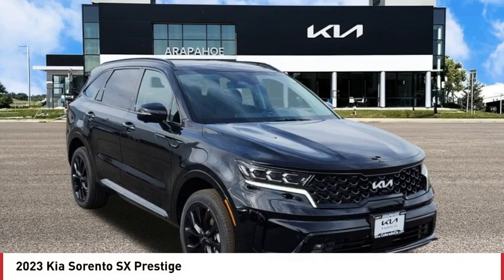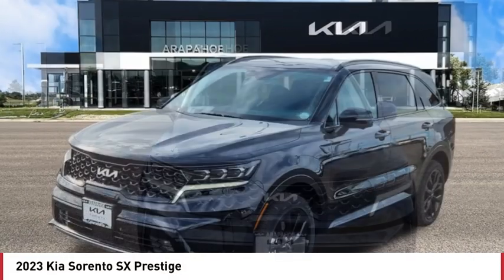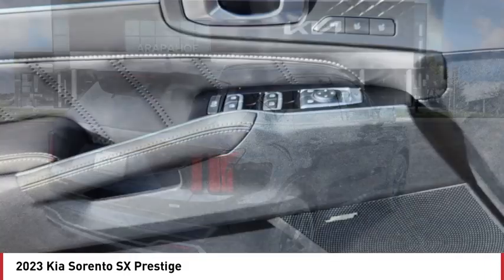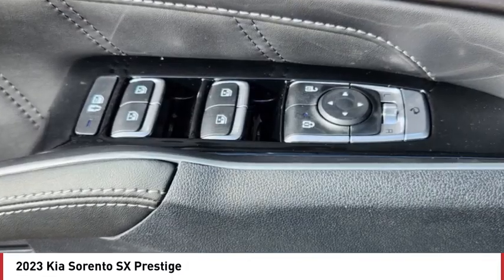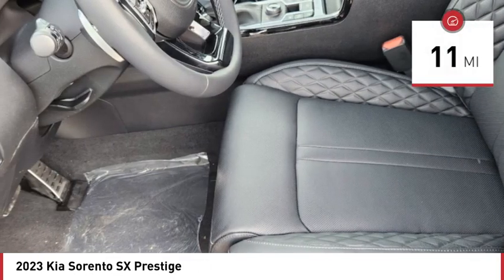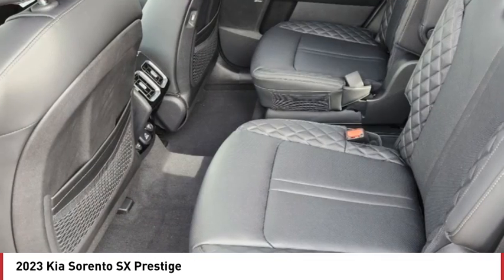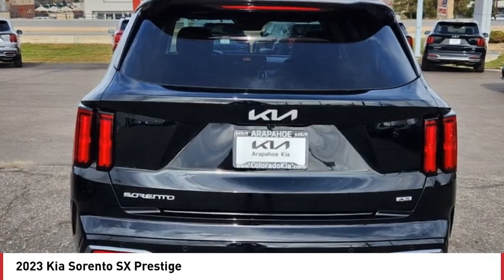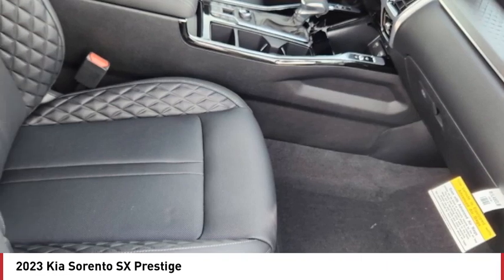2023 Kia Sorento Greenwood Village CO PG6691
Arapahoe Kia
9400 E Arapaphoe Rd

Ebony Black Recent Arrival! 2023 Kia Sorento SX-Prestige AWD 8-Speed DCT4D Sport Utility 2.5L I4 DGI Turbocharged DOHC 16V LEV3-ULEV70 281hp22/27 City/Highway MPG